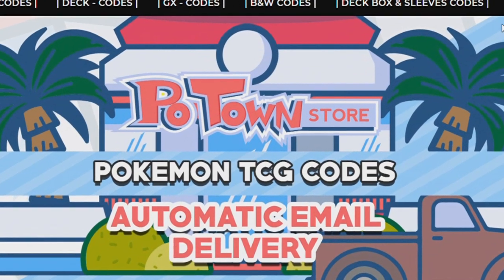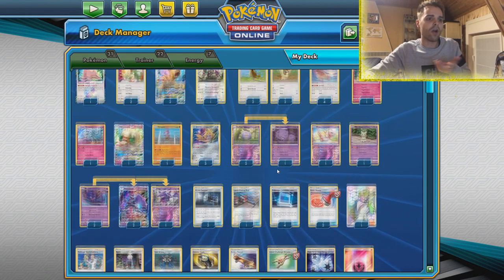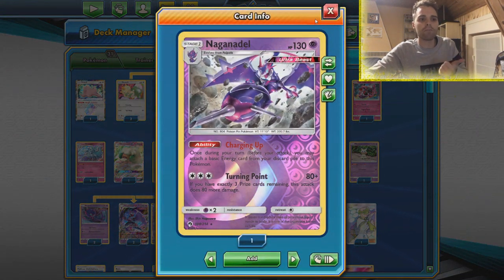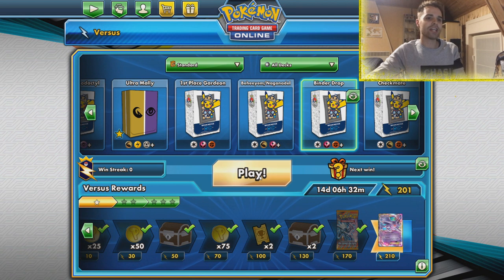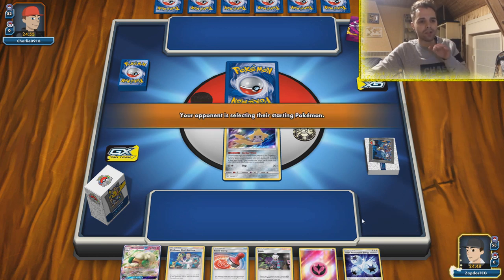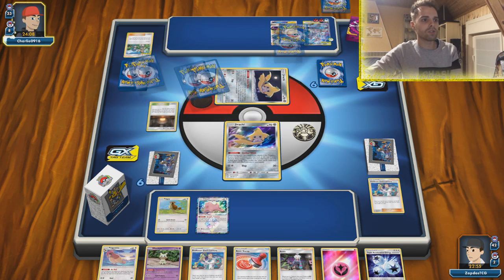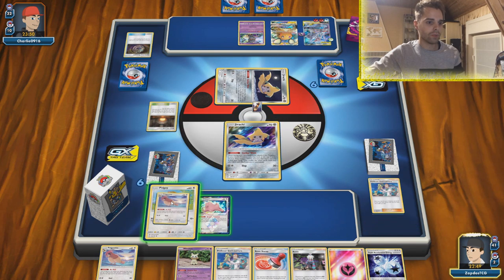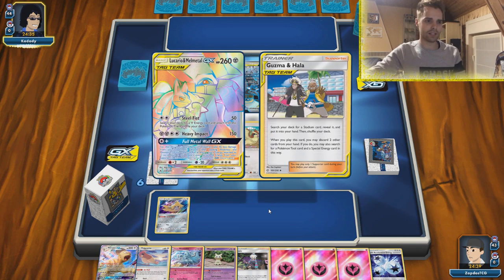10TH PLACE CHECKMATE REGIONALS DECK (BINDER DROP!!) - Nagandel GX + SPREAD | Pokemon TCG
WEIRD BINDER DROP DECK!!

Sup YouTube! In this video we will be trying to play with a new Checkmate deck. The idea around this deck is that we have an answer against anything. We try and use Stinger GX after we've set up a winnable board state. With the help of Roxie and the Koffing/Weezing combo we try and spread some damage around. We also use Tyrogue on the turns where we pass.

After a couple of turns have passed we smack a Stinger GX and finish the game with Tapu Lele to move around damage counters.

Learn what this deck has to offer in this battle video!

Decklist:

Pokémon - 31

* 1 Ditto {*} LOT 154
* 2 Meowth UNB 147
* 1 Oranguru UPR 114
* 2 Pidgey TEU 121
* 2 Pidgey TEU 122
* 2 Persian-GX UNB 149
* 4 Pidgeotto TEU 123
* 1 Tapu Lele UPR 94
* 1 Alolan Ninetales TEU 111
* 1 Whimsicott-GX UNB 140
* 1 Tyrogue UNB 100
* 3 Jirachi TEU 99
* 2 Koffing CEC 76
* 1 Mew UNB 76
* 1 Mimikyu CEC 97
* 2 Poipole FLI 55
* 1 Naganadel LOT 108
* 2 Naganadel-GX FLI 56
* 1 Weezing CEC 77

* 4 Professor Elm's Lecture LOT 188
* 4 Pokémon Communication TEU 152
* 2 Reset Stamp UNM 206
* 4 Roxie CEC 205
* 1 Escape Board UPR 122
* 1 Faba LOT 208
* 1 Lana's Fishing Rod CEC 195
* 1 Counter Gain LOT 170
* 1 Tate & Liza CES 148
* 2 Great Catcher CEC 192
* 1 Island Challenge Amulet CEC 194

Energy - 7

* 3 Fairy Energy SMEnergy 9
* 4 Triple Acceleration Energy UNB 190